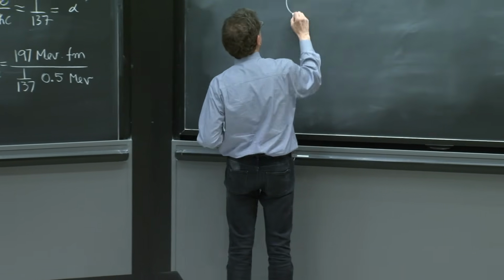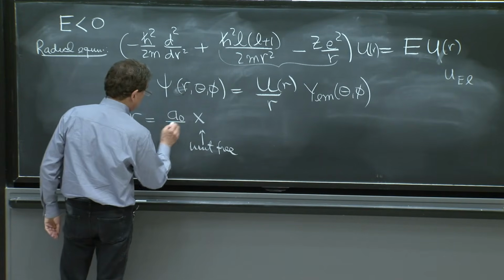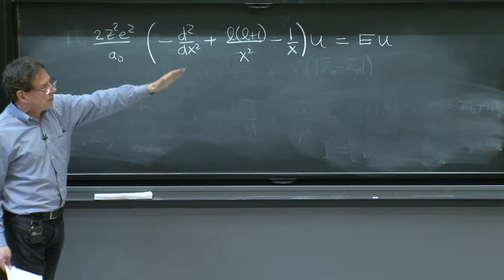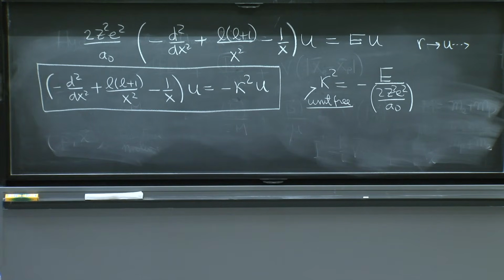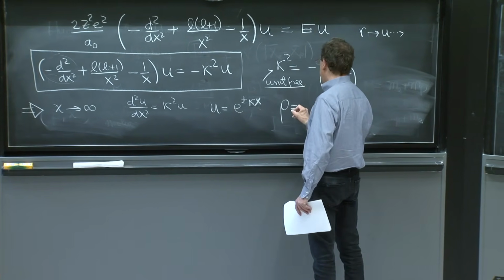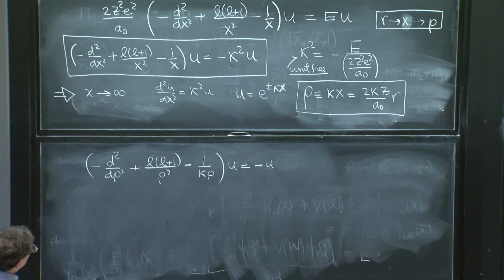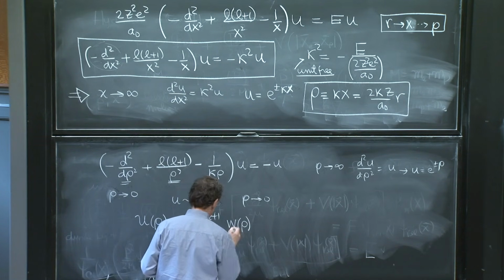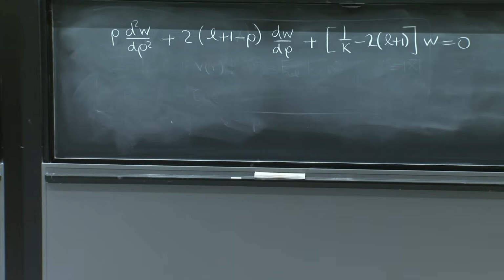Schrödinger equation for hydrogen